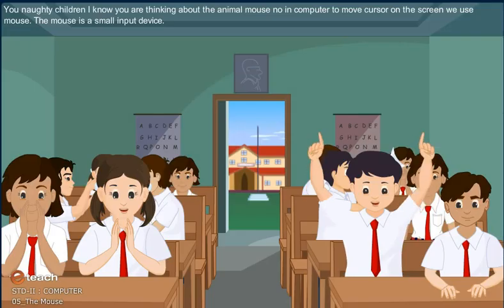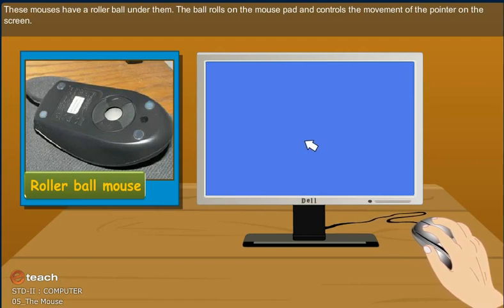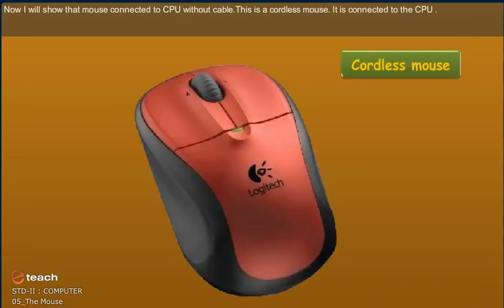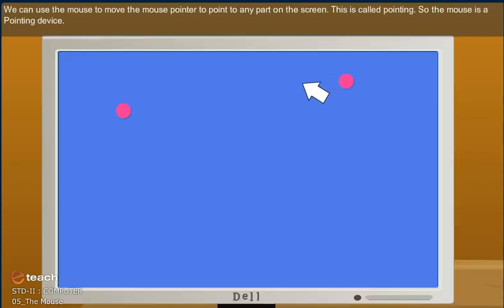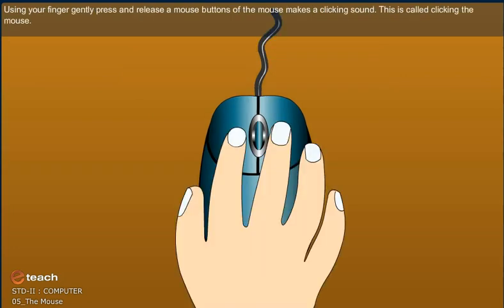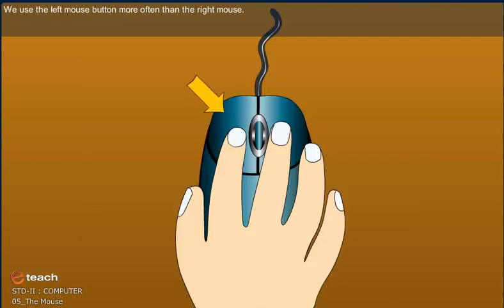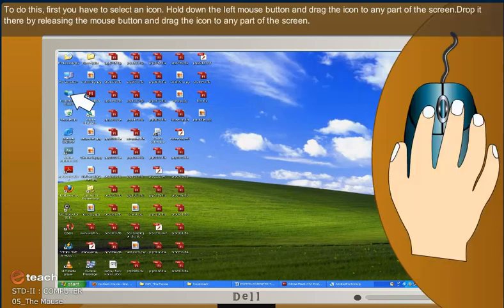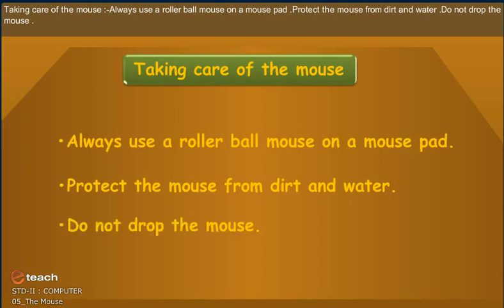THE MOUSE 1